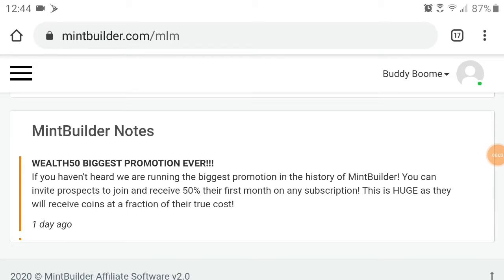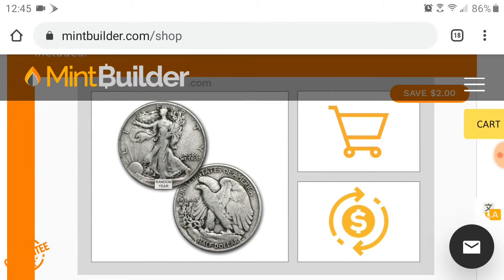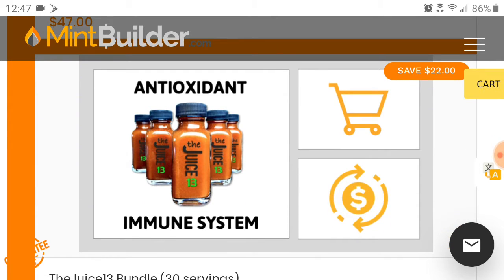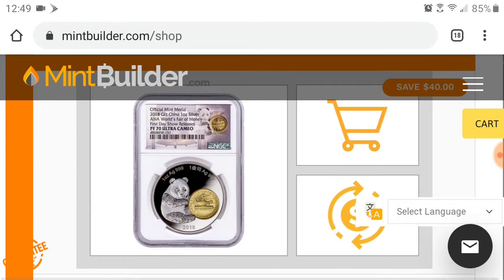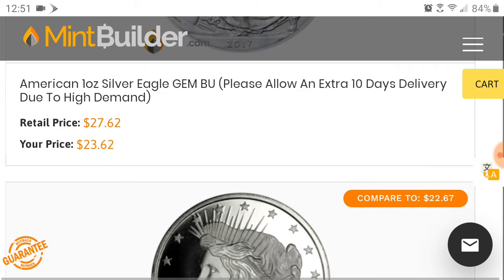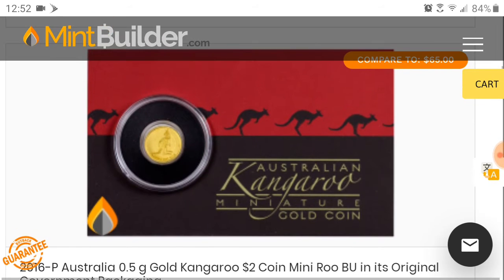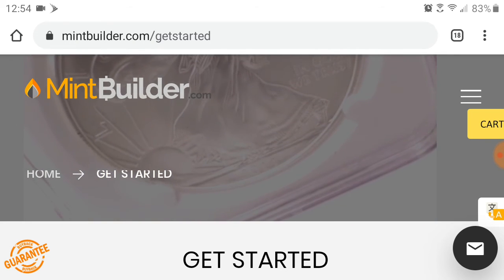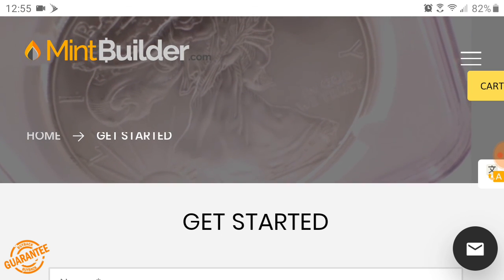Biggest Promotion Ever Join MintBuilder 50% Off 1st Month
MintBuilder is the first Silver & Gold Home-based business ceo Matt Barkes.
MintBuilder is hosting the Biggest Promotion in MintBuilder History For the 1st 500 people that Join a Membership 50% Off All Subscriptions